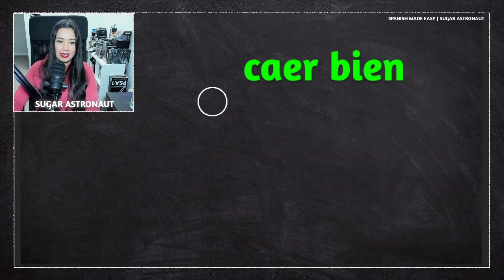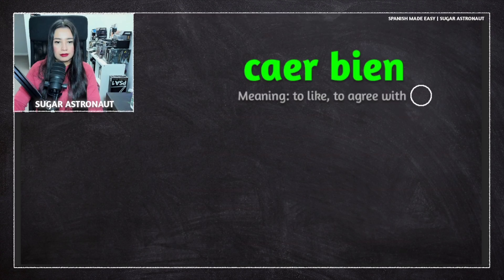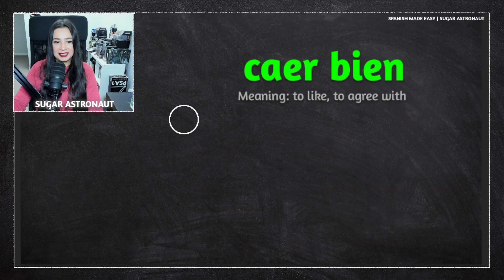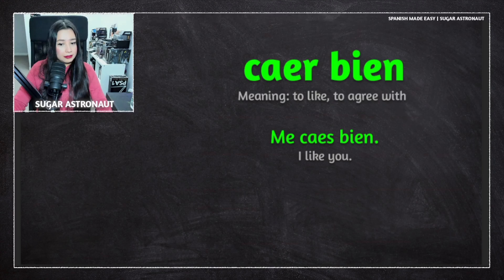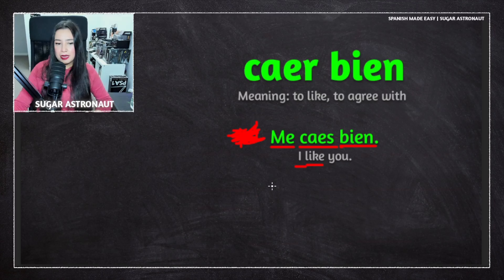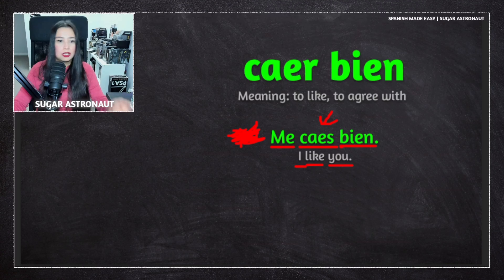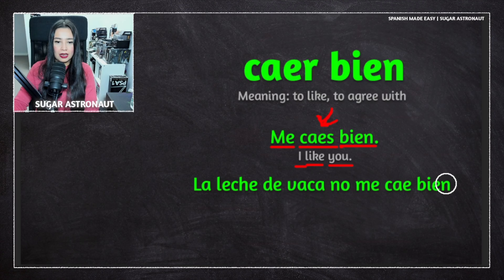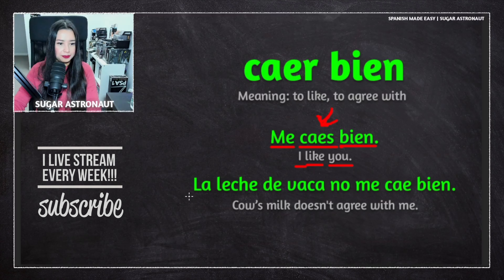SPANISH LESSON: How to say TO LIKE